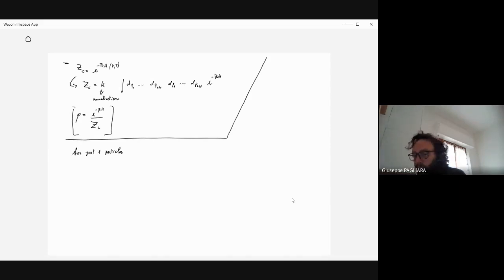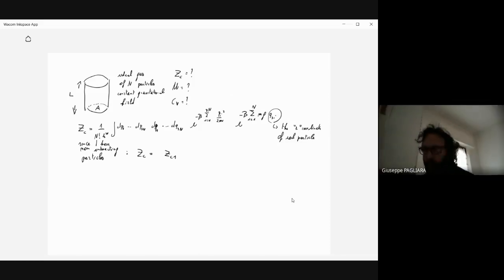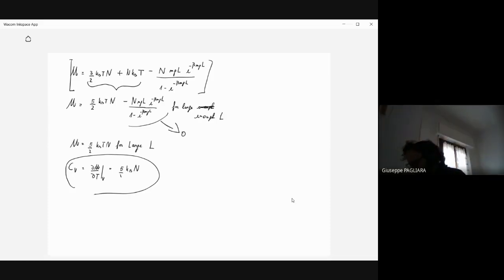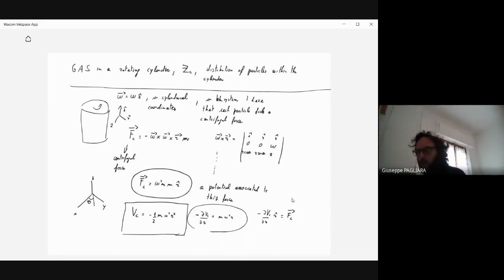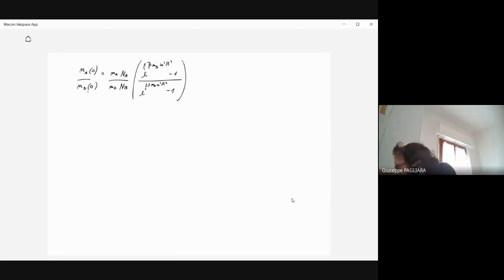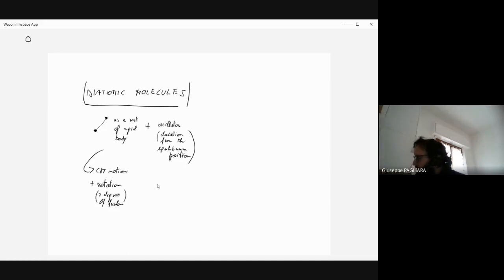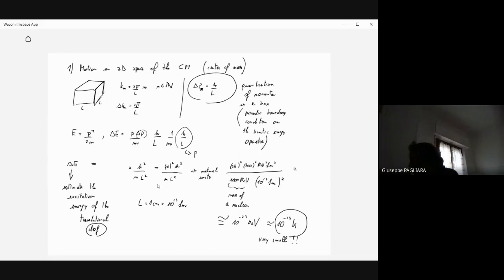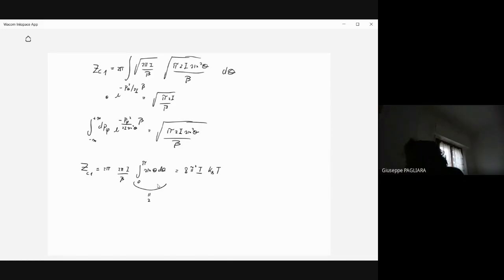Statistical physics (15-04-21)